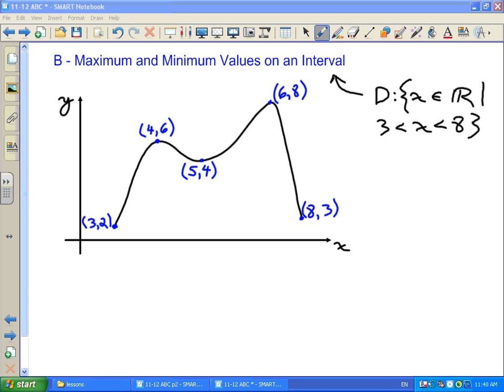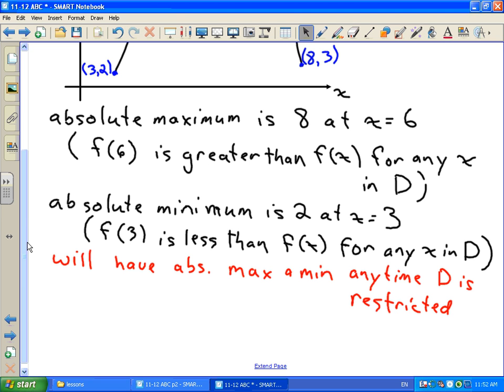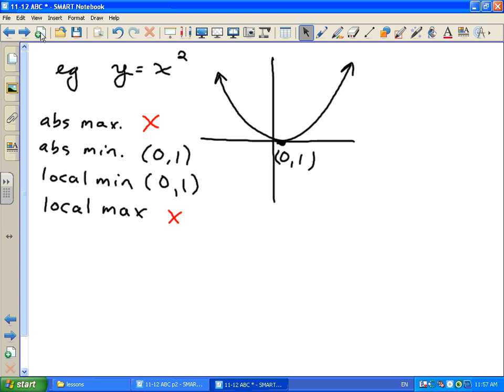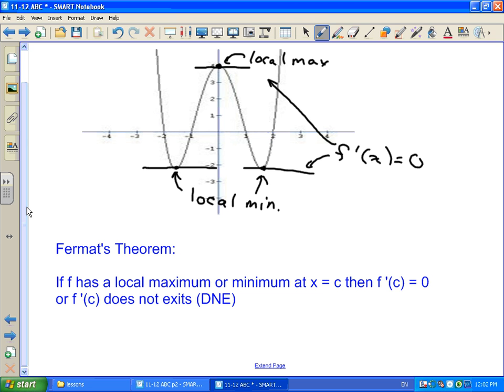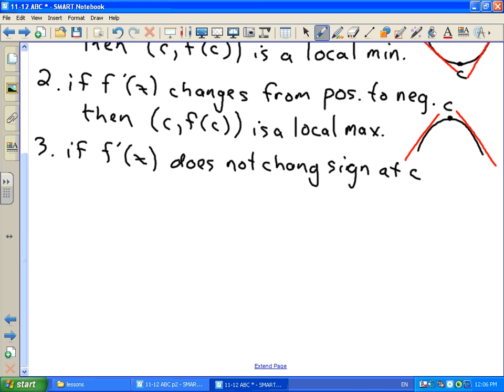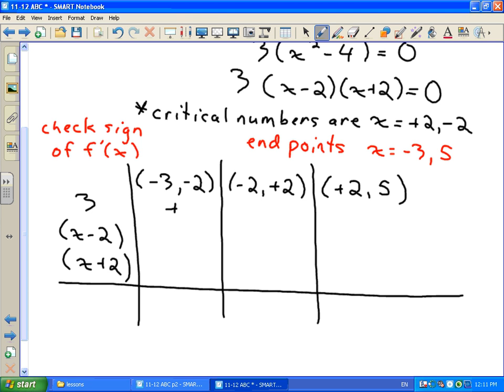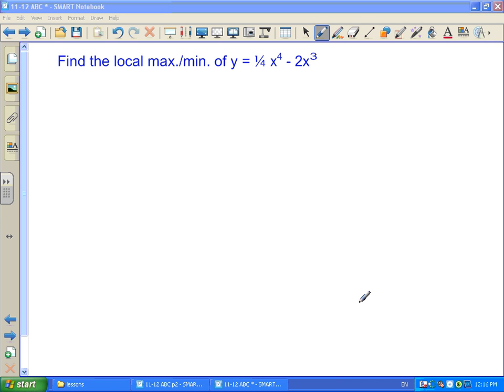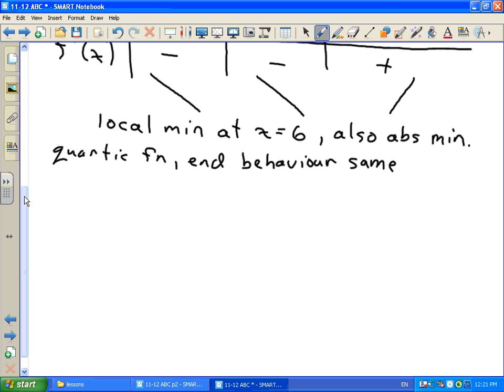11&12 BC Max Min and First Deriv